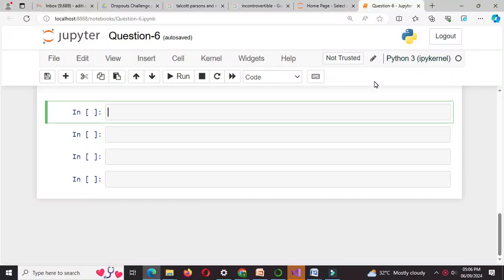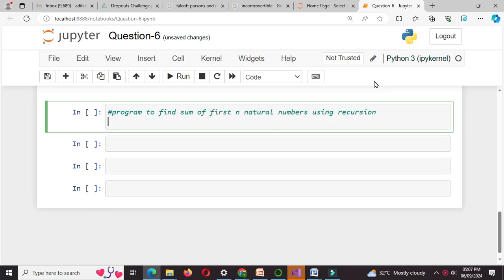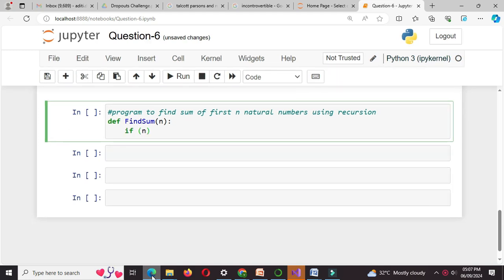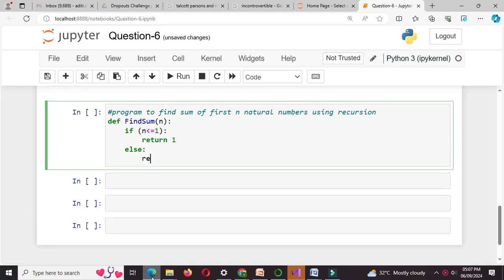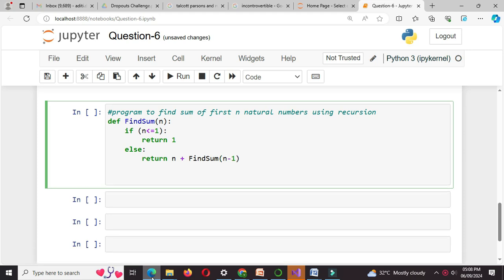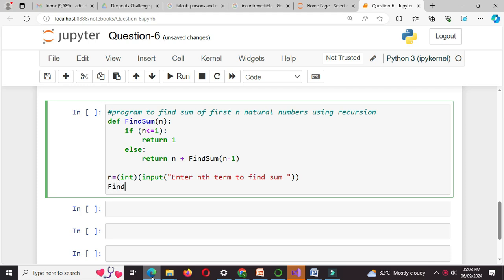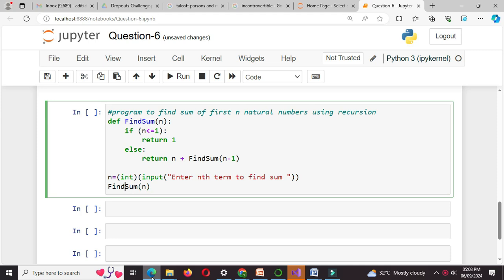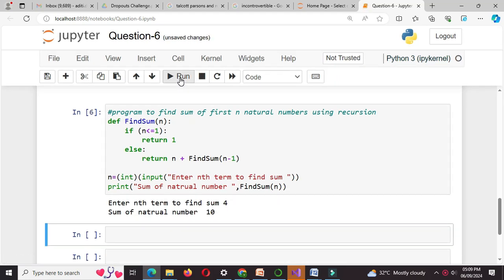Python Program to find sum of natural number using Recursion